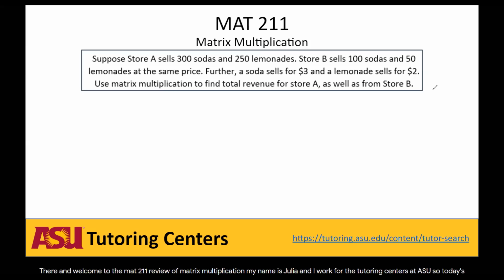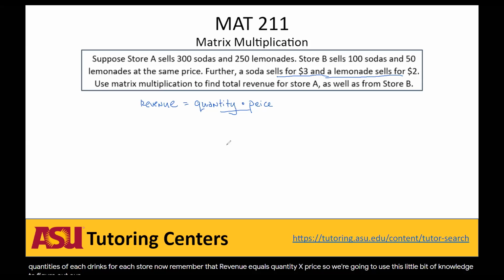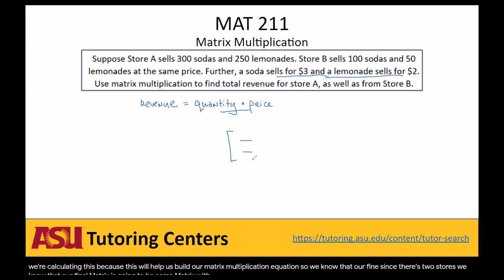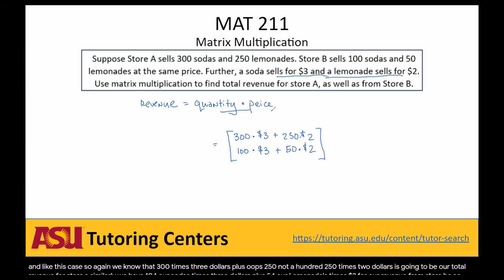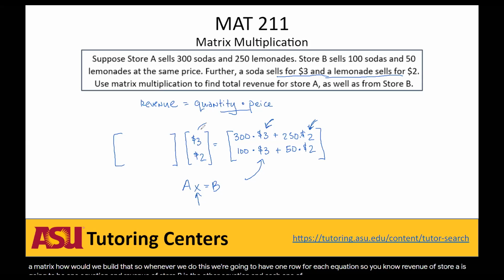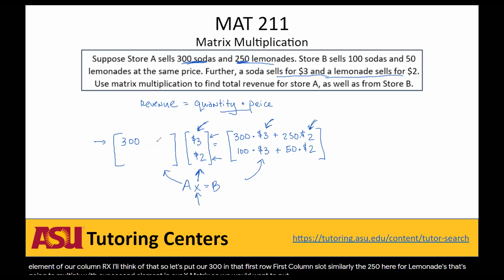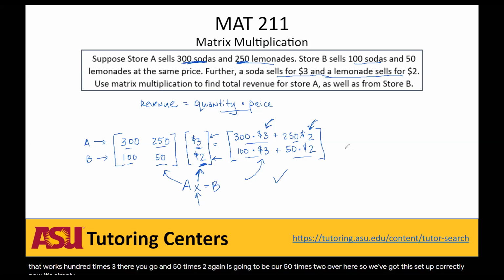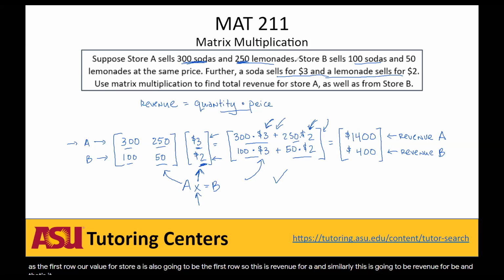Matrix Multiplication #16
This is a video covering the topic: Matrix, Multiplication, 5.2 #16

This topic can be found in ASU courses: